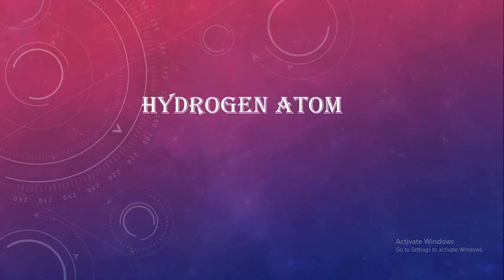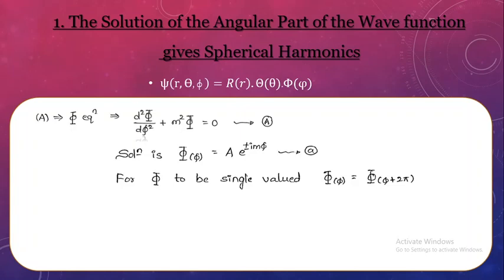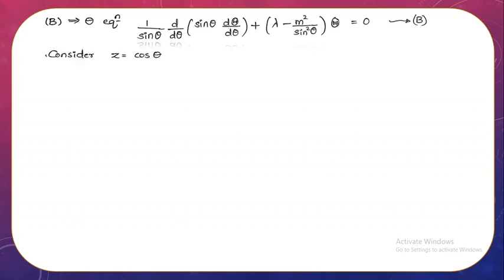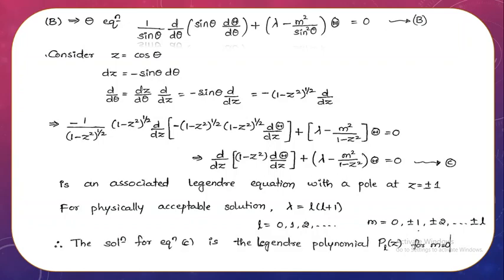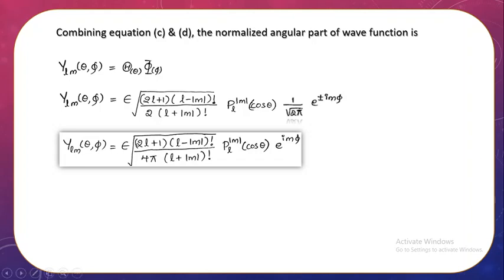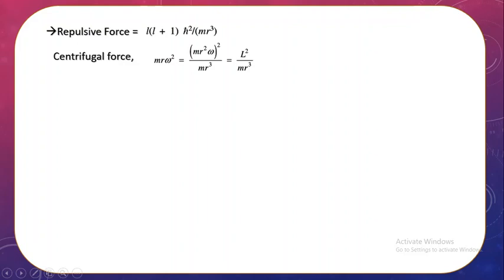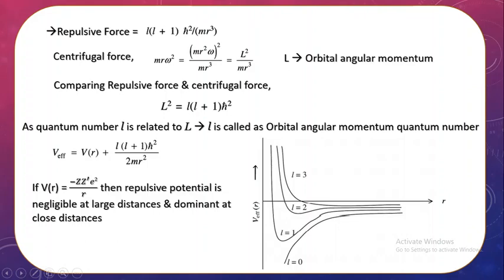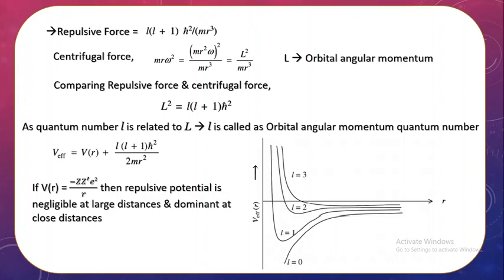2. Particle in spherically symmetric potential part-2 :Spherical harmonics & potential term details